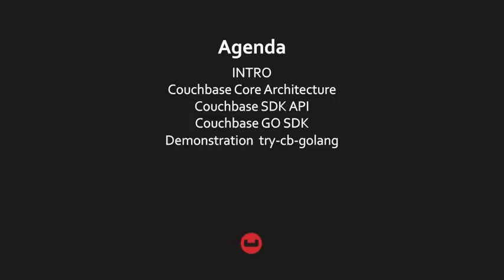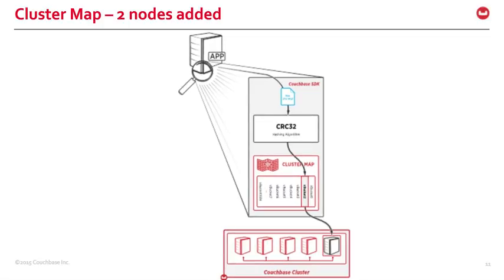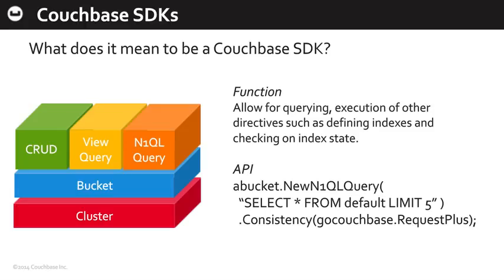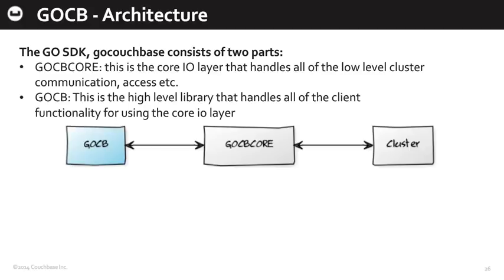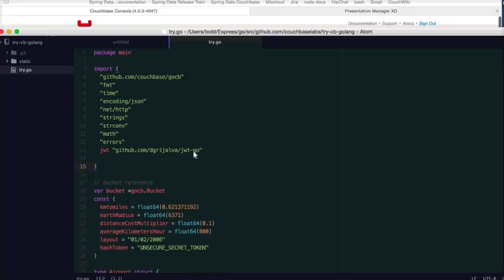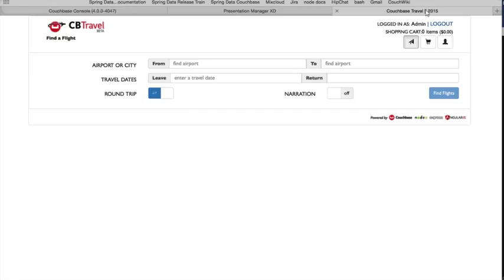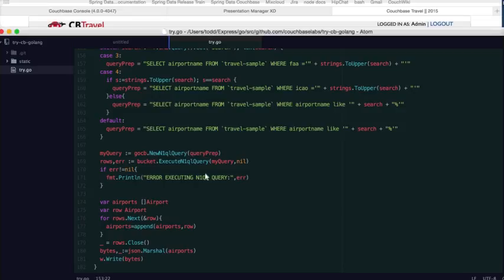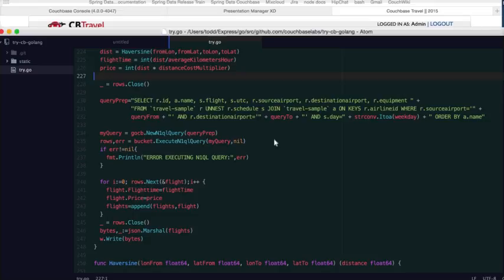Couchbase Golang SDK Overview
From their description:

"Todd Greenstein, Sr. Product Manager at Couchbase, will go over the Couchbase Golang SDK core architecture in detail.

Additionally, you'll build a sample REST API application that leverages the blazingly fast performance of Couchbase Server and dynamic query capabilities with the Couchbase Query API and N1QL."